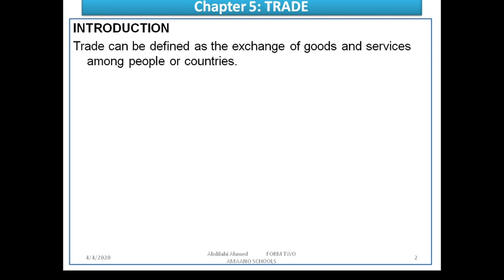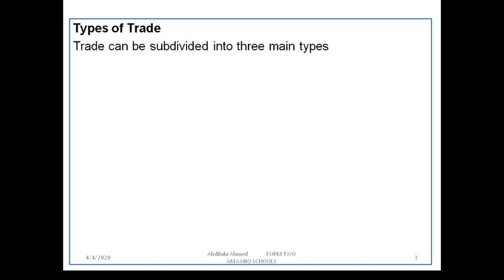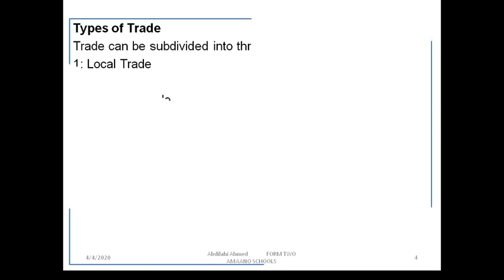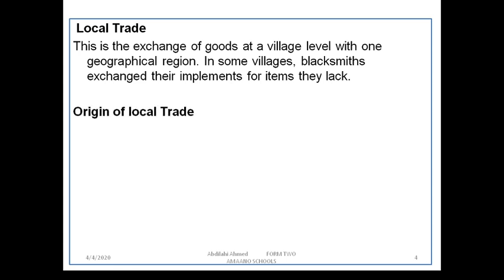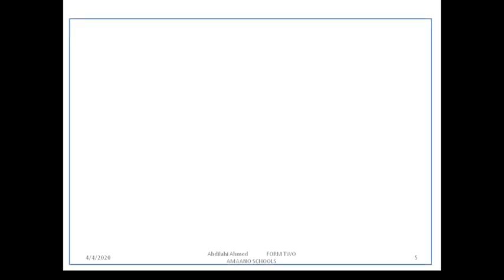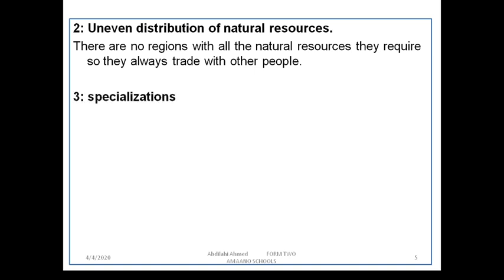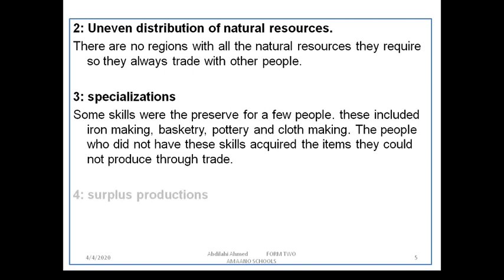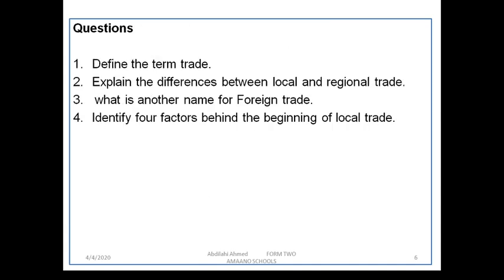Form2 HISTORY LESSON ONE